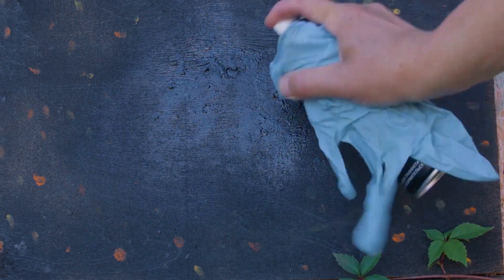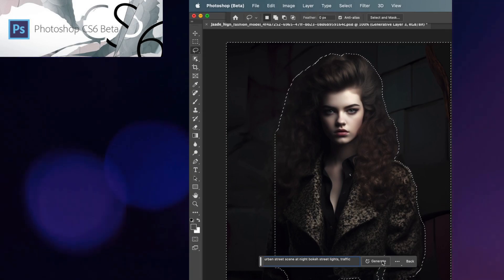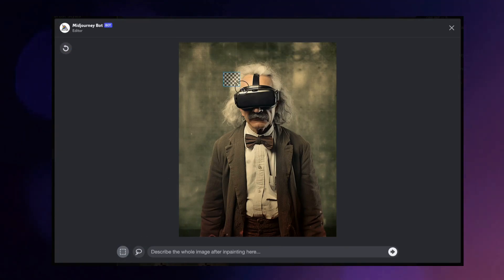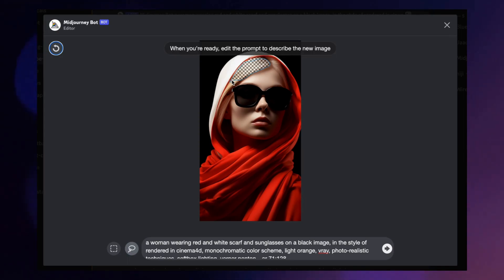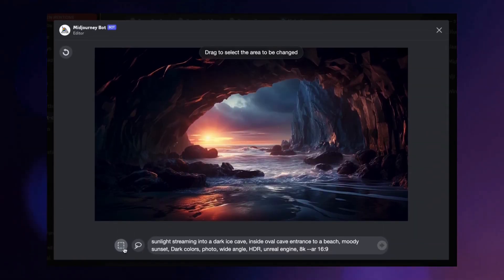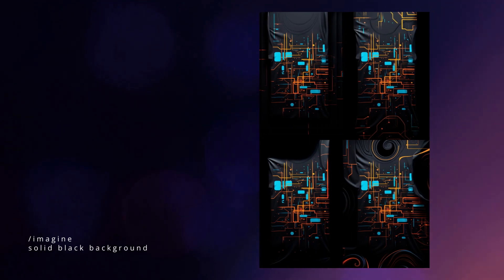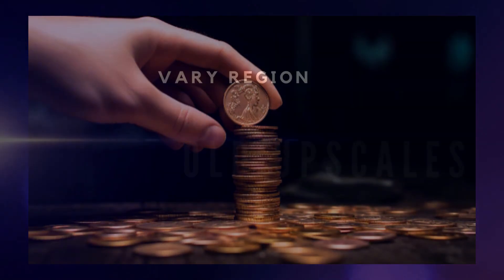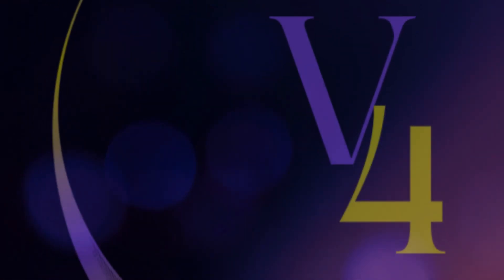Midjourney Introduces Inpainting!: Vary Region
Ever looked at your nearly perfect AI-generated masterpiece and thought, "If only I could tweak that one little thing?" With Midjourney's new inpainting tool, now you can! Join us as we explore the ups and downs of the Vary Region button. It's a bit like having a magic eraser, but sometimes it has a mind of its own. From erasing unwanted objects to making laugh-out-loud mistakes, we're taking a fun look at this handy tool.

Ready to turn your almost-there images into something closer to perfection? Click play and let's dive in. But be warned, it might be more of a splash than a graceful dive!

**Share your tips for inpainting in the comments below. **

VIDEO TIMELINE

0:30 What is Inpainting?
1:12 How to Inpaint with Midjourney (Vary Region)
3:36 How to Inpaint old Images
QUICK LINKS
Create t-Shirt Design AI Image Prompts with ChatGPT or Claude

BEHIND THE SCENES
Artwork by Jenn Mishra via Midjounrey

Canva & Audacity for making the creation process a breeze!